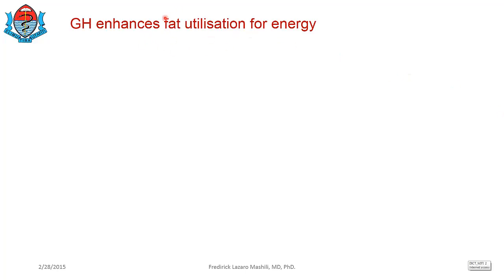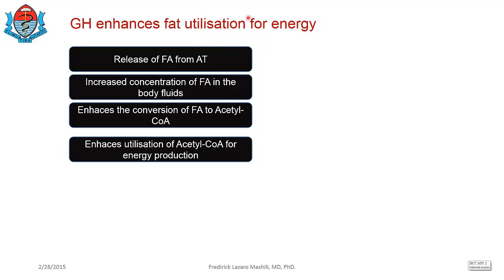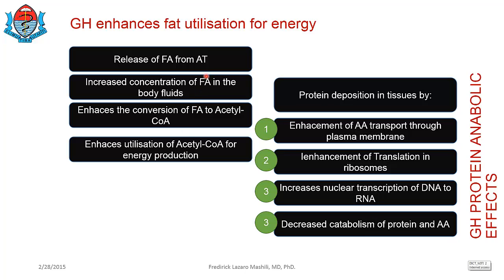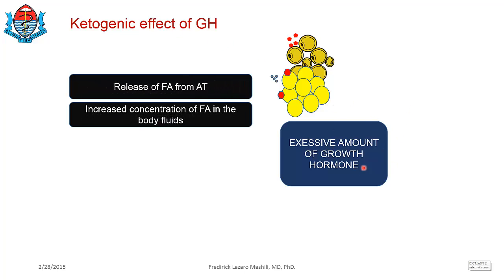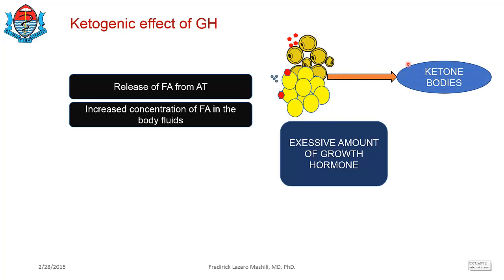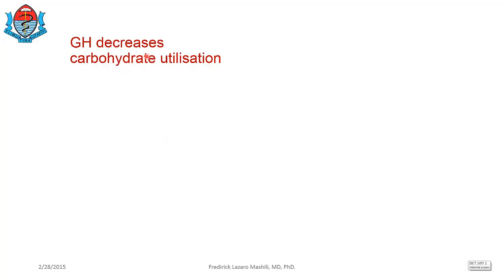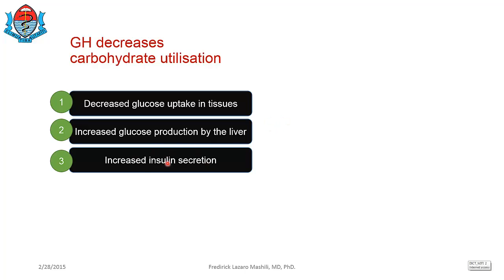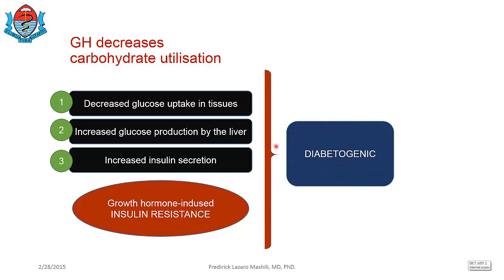The Pituitary gland 4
Biological effects of Growth hormone, an anterior pituitary hormone with direct effects to promote growth in many cells.